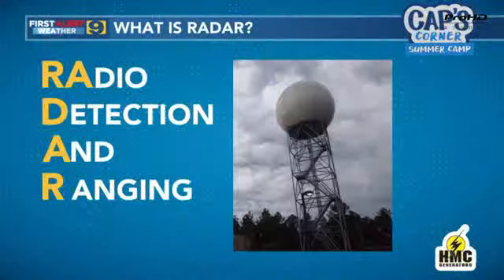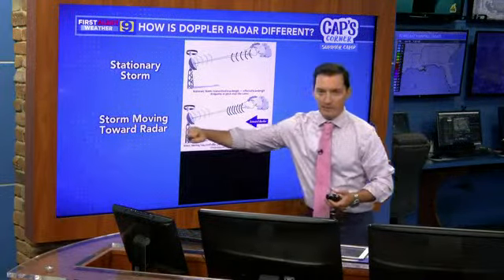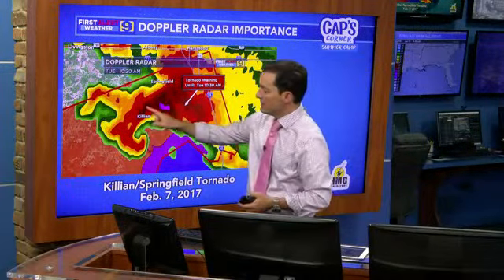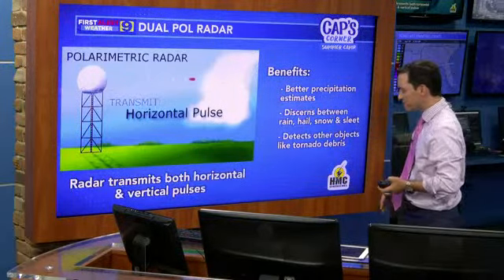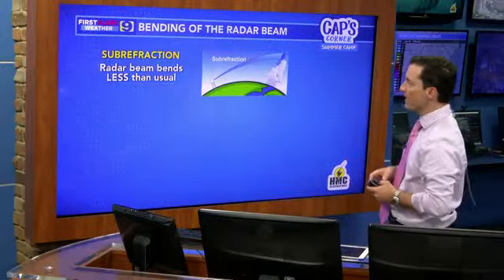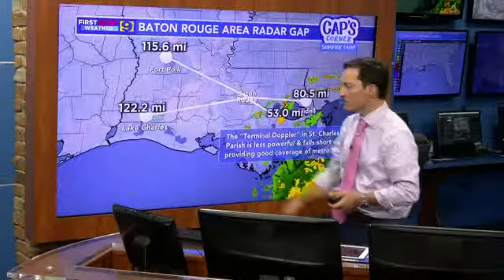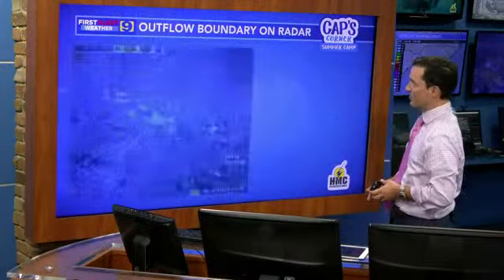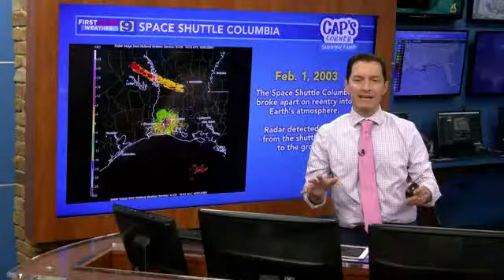Cap's Corner: Weather Radar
Dr. Steve Caparotta talks about weather radar and how to track storms.

Get your news on the go!